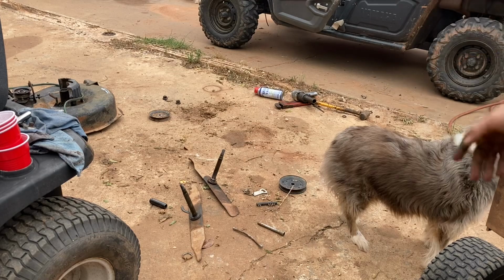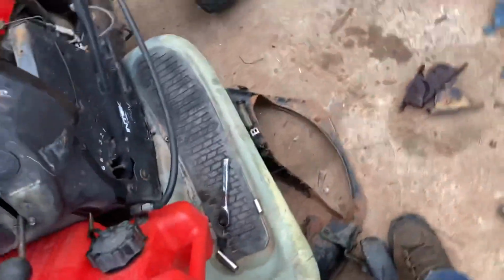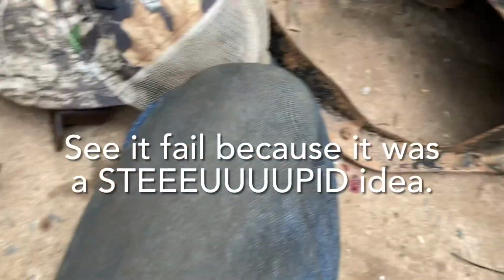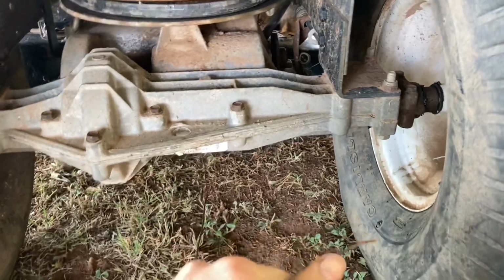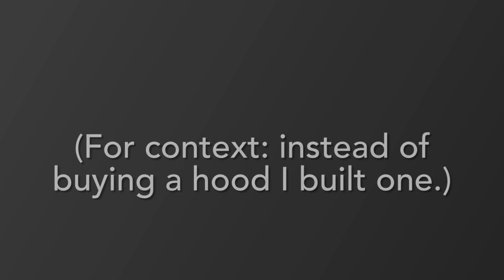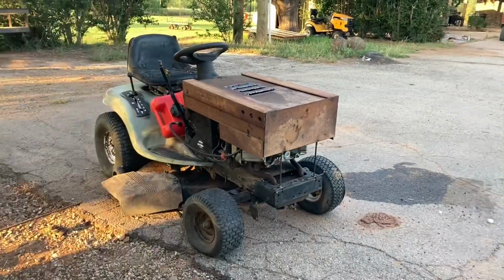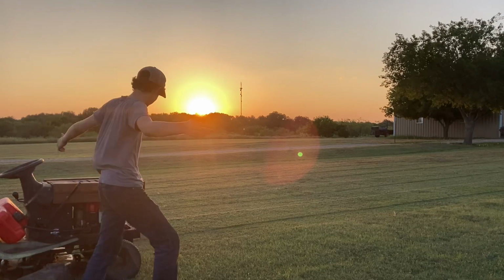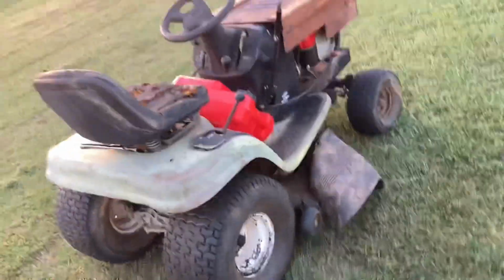Junkyard Craftsman Still Mows After 22 Years! (G.K. Workshop)